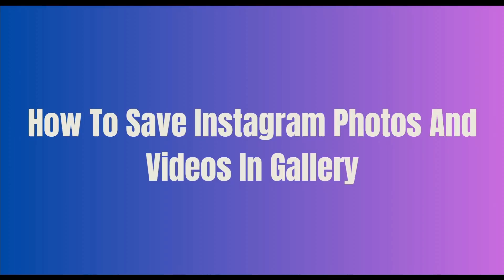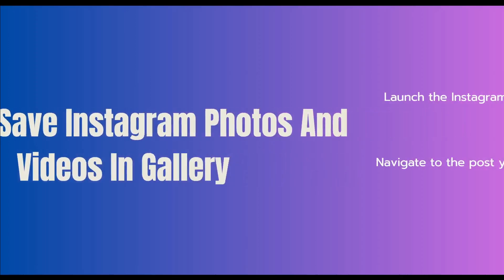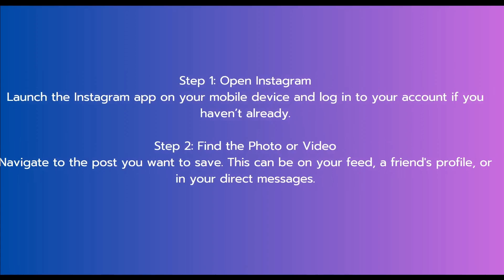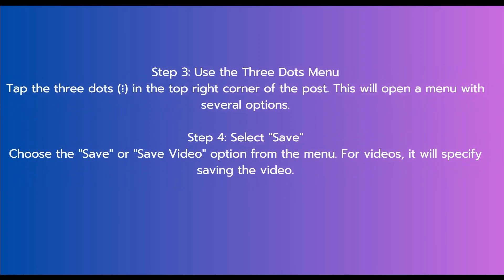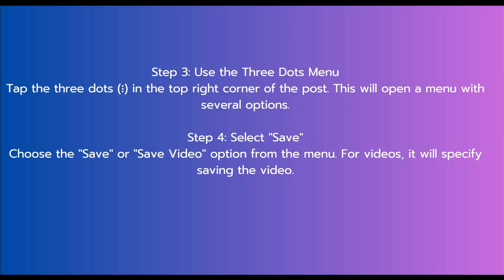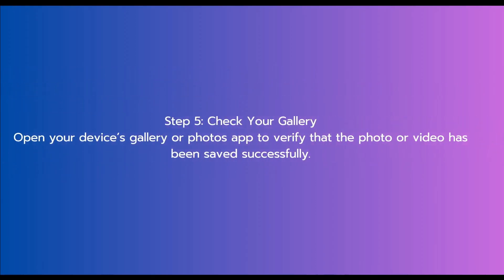How to Save Instagram Photos And Videos to Gallery 2024 METHOD!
Instagram doesn’t provide a built-in feature to directly save photos and videos from other users’ posts to your gallery, but you can still save content through a few workarounds. Here’s the 2024 method to save Instagram photos and videos to your gallery on mobile devices.

### Methods to Save Instagram Photos and Videos:

1. **Save Your Own Instagram Posts Directly to Gallery**:

   - **Step 1**: Open Instagram and go to your profile.
   - **Step 2**: Tap on the post (photo or video) you want to save.
   - **Step 3**: Tap on the three dots in the top right corner and select “Save to Camera Roll” (for videos) or “Save Photo.”
   - **Note**: This option is available only for content you have posted on your profile.

2. **Use Instagram’s “Save” Feature for Organizing Content**:

   - While this does not download the content to your device, you can save posts to your Instagram account by tapping the bookmark icon under the post. These posts are saved to a private collection in your Instagram profile, accessible only to you.

3. **Take Screenshots or Screen Recordings**:

   - **Photos**: For images, you can take a screenshot. Crop the image later in your gallery.
   - **Videos**: Use your phone’s screen recording feature to capture videos. Most devices have a built-in screen recorder accessible from the quick settings menu (swipe down from the top of your screen to find it).

   - **Download for Android**:
     - Apps like “FastSave for Instagram” or “Video Downloader for Instagram” can help you save Instagram content directly to your gallery.
     - **How to Use**: Copy the link of the photo or video on Instagram by tapping the three dots and selecting “Copy Link.” Paste the link into the third-party app to download.

   - **Download for iOS**:
     - Apps like “Repost: For Instagram” or “InsTake Downloader” allow iPhone users to download content.
     - **How to Use**: Copy the link of the Instagram post and paste it into the app to download the photo or video.

5. **Use Instagram Web on Desktop**:

   - **Step 1**: Open Instagram on your desktop browser and log in.
   - **Step 2**: Right-click on the photo or video and select “Save As” to download it to your computer. For videos, you may need to inspect the page (right-click and choose “Inspect”) to find the video file link.

### Important Notes:
- **Respect Content Ownership**: Always respect the privacy and ownership of other users’ content. Use these methods for personal use only and avoid sharing without permission.

These methods will help you save Instagram photos and videos to your gallery while respecting privacy and security in 2024.

- TutoRealm